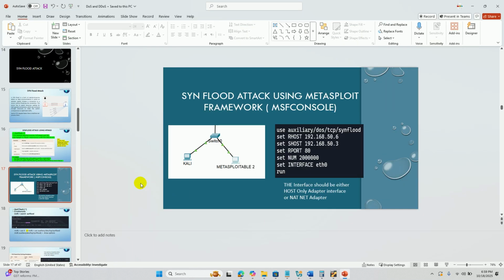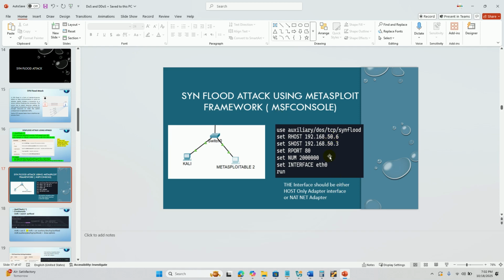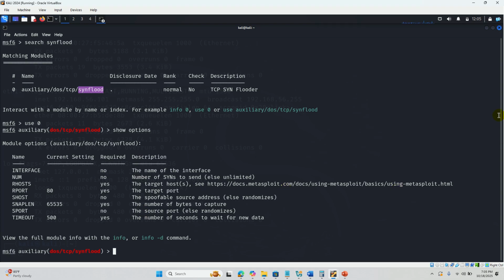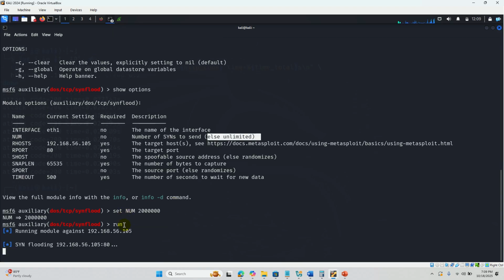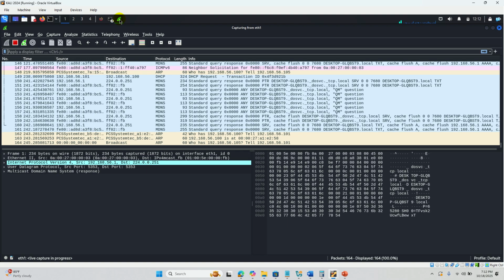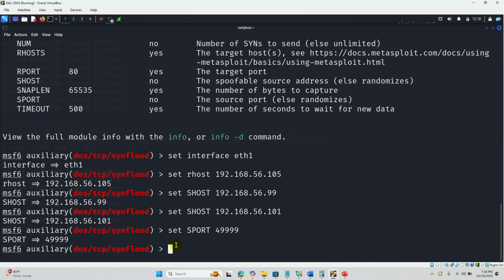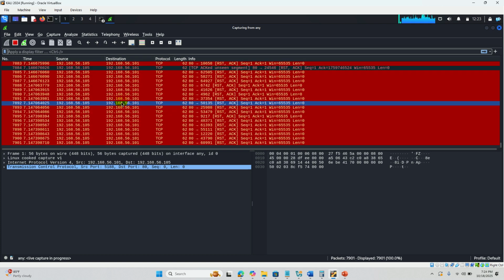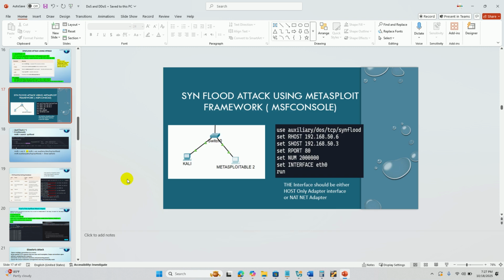Syn Flood Attack Using MSFCONSOLE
Measuring the Impact of the DOS from the KALI Terminal ( Run this Script)
for i in {1..10}; do
  curl -m 2 -s -o /dev/null -w "attack code=%{http_code} time=%{time_total}s\n" \
done